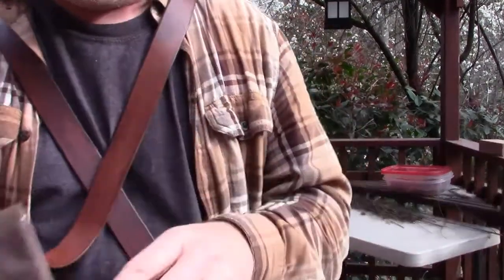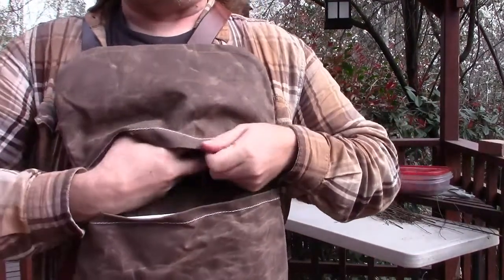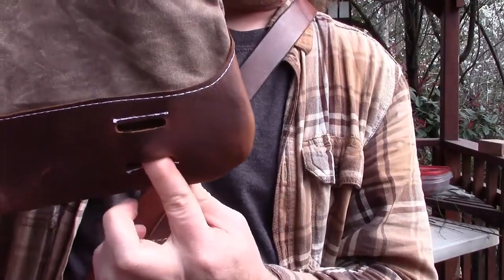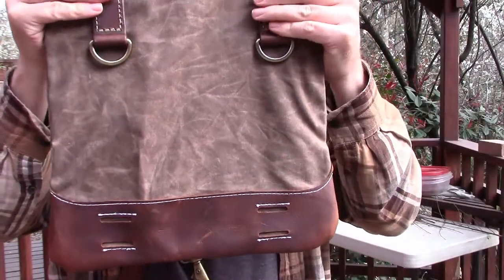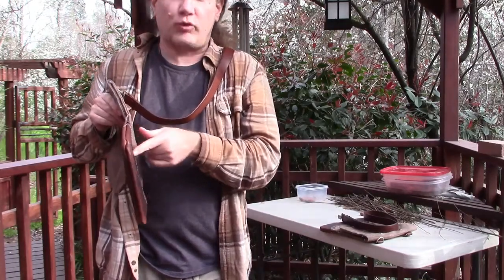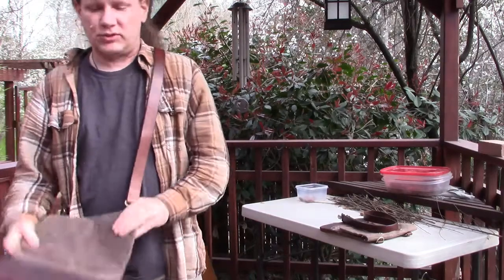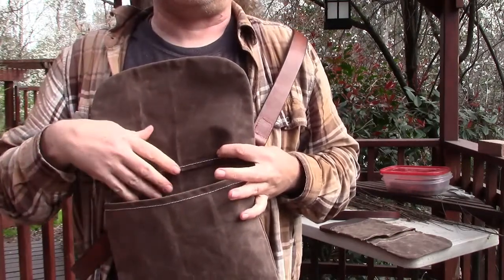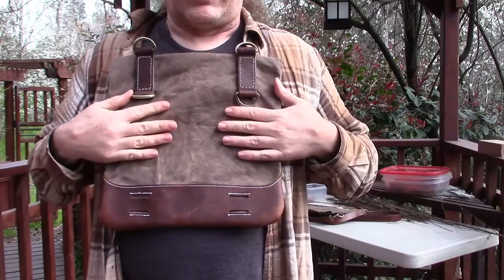New items! Waxed Canvas and Leather Haversack, Large and Small!!!!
Vero: @Mike Carlson